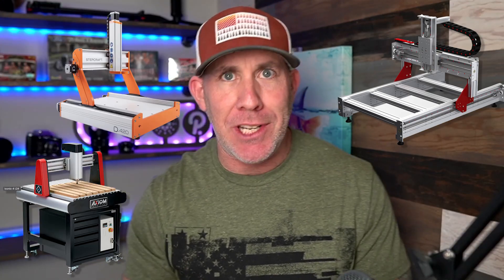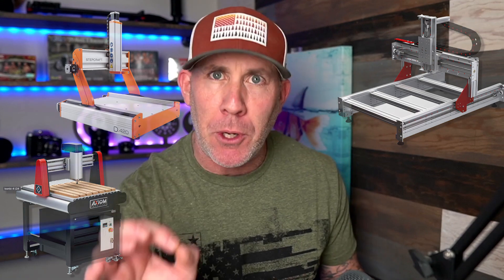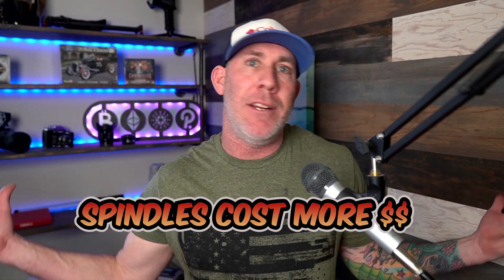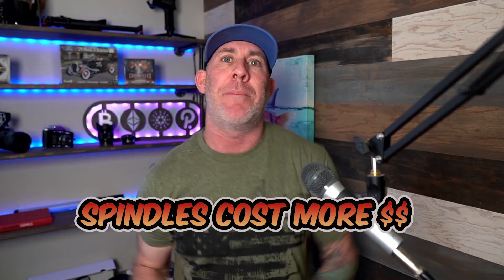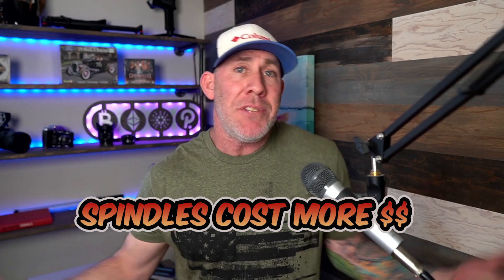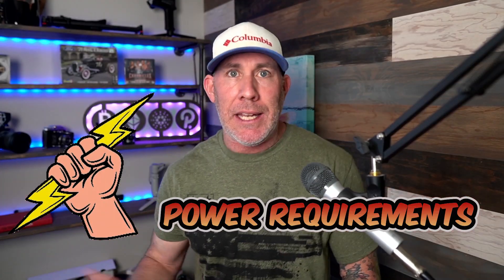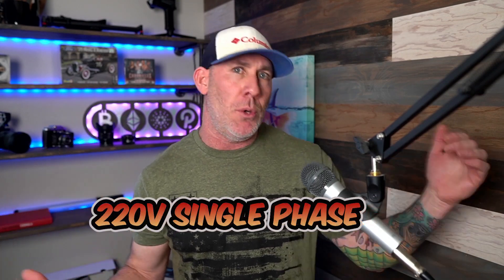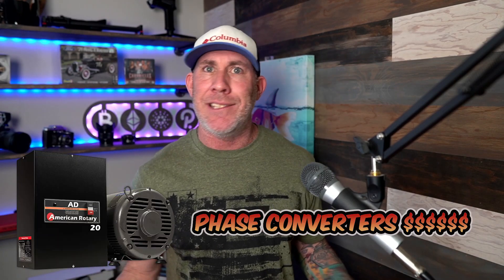Beginner CNC Machine Tips and Tricks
If you are looking into purchasing your first ever CNC machine, the amount of information you need to know can seem very overwhelming and complicated. Today I am going to cover the pros and cons of both a dedicated spindle and router.

Etsy Store: (My personal products)